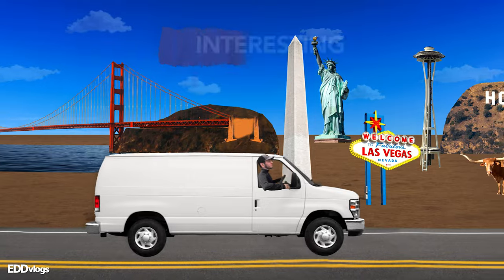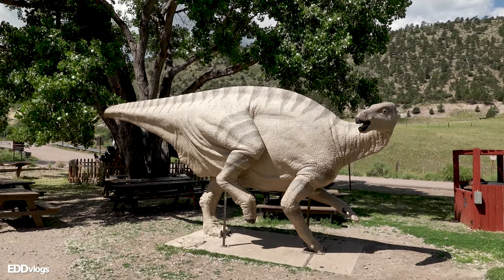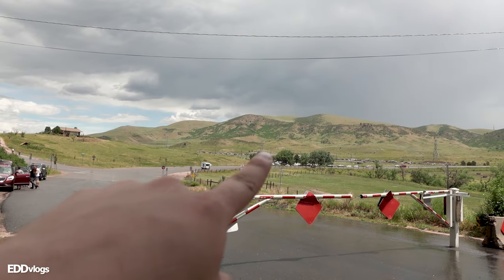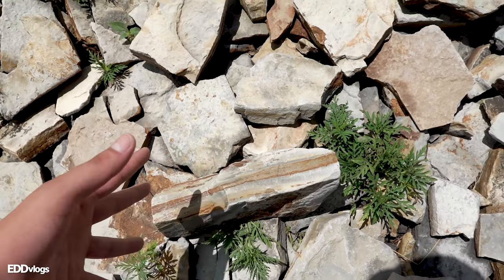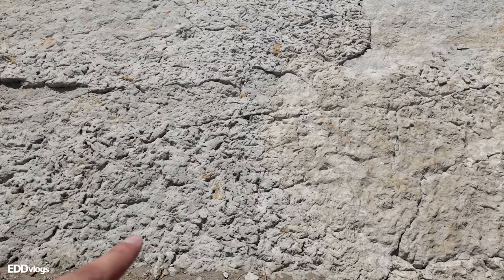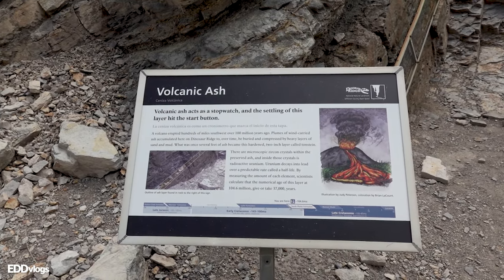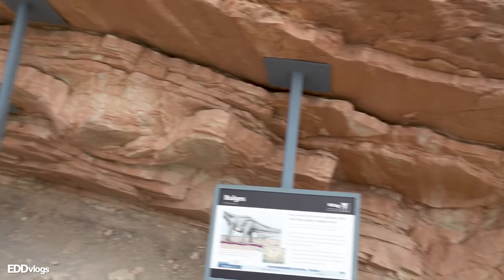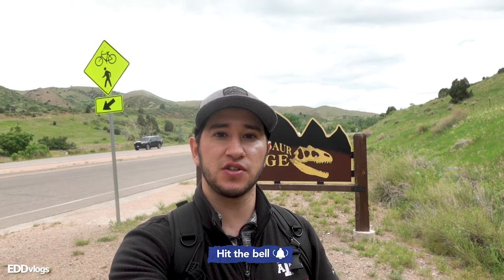DINOSAUR RIDGE Colorado - Walking Tour | Dinosaur Ridge Trail | Morrison Colorado | Denver Colorado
Today we visit DINOSAUR RIDGE -- An outdoor museum and a Visitor Center where important dinosaur discoveries were made in the late 1800s. The Dinosaur Ridge area is one of the world's most famous dinosaur fossil localities. It is located near the town of Morrison and just west of Denver. In this video I take you through the Dinosaur Ridge visitor center and trail to show you the different exhibits on display. The goal is to tell you more about the location and show you what you can see and do if you decide to visit.

🎥 GEAR:
SONY RX100 VII
Rode VideoMicro